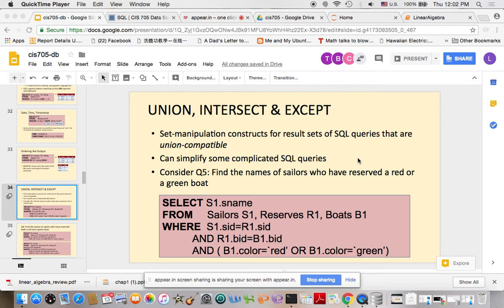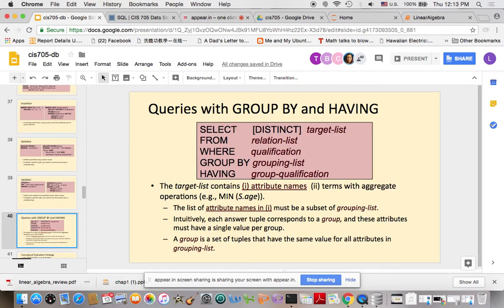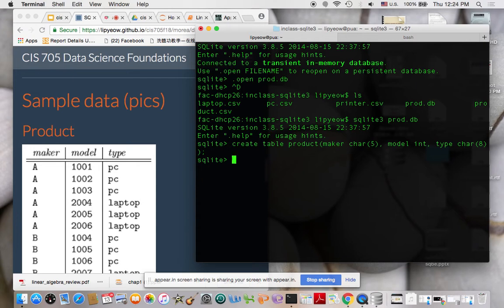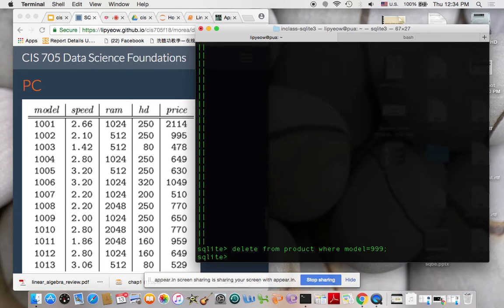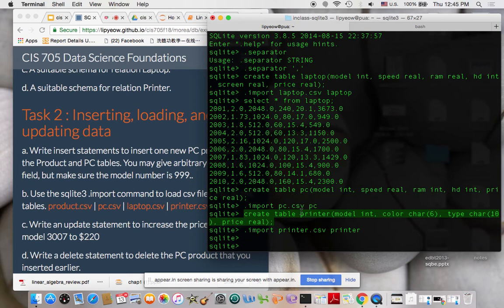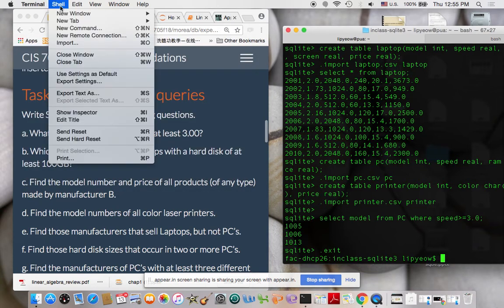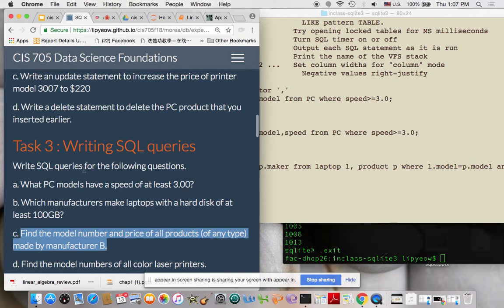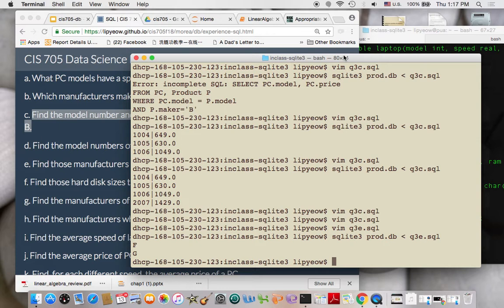CIS 705 Data Science Foundations 2018/09/13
Writing SQL queries in sqlite3